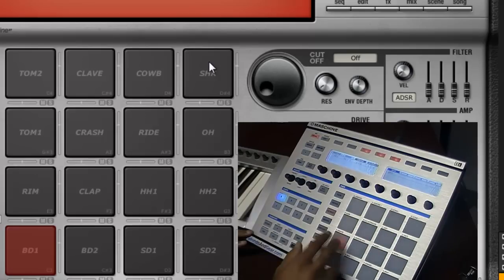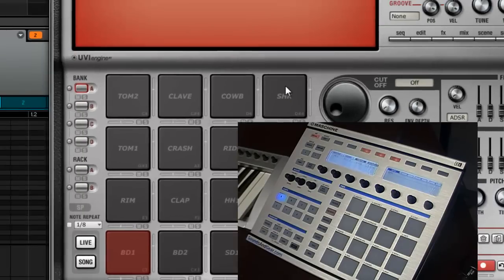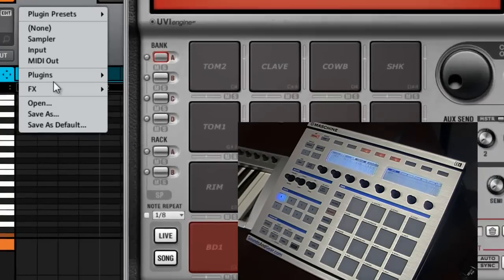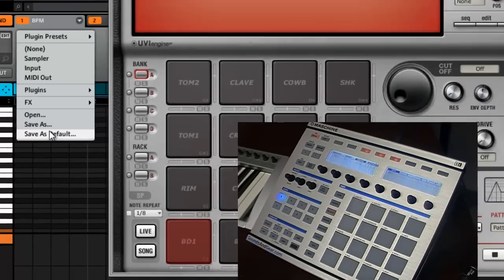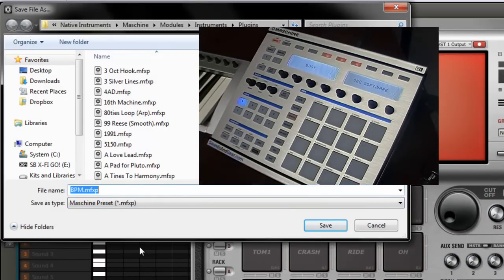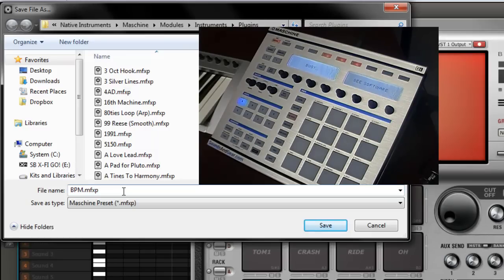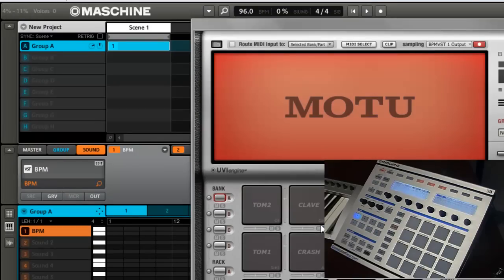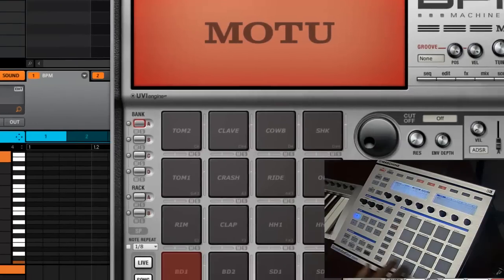Maschine Tutorial - Maschine 1.6 tip using motu bpm as a drum module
exclusive maschine tutorials and user community